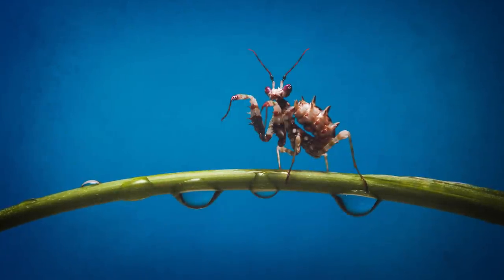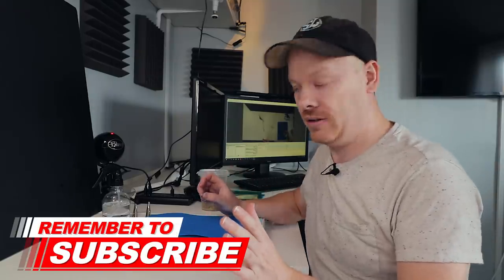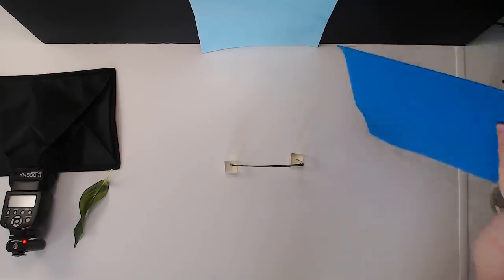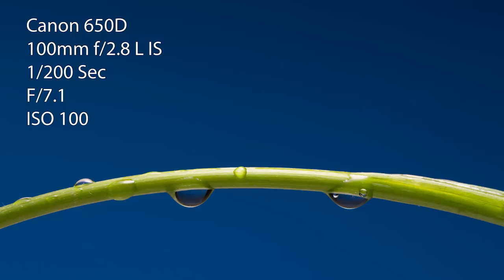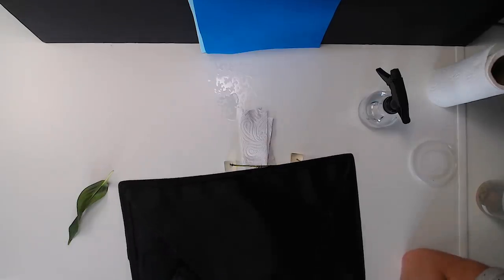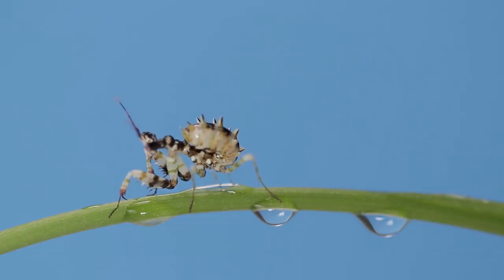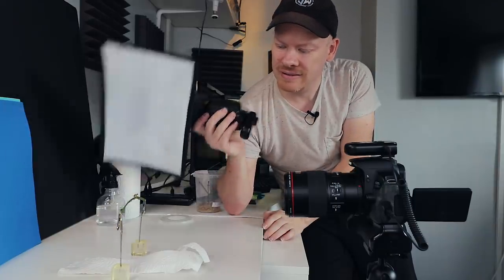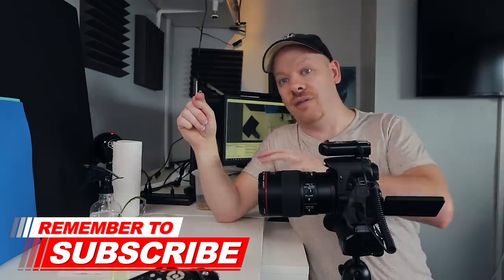Macro Photography | Photographing a spiny flower mantis!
In this video I'll be photographing a spiny flower mantis. I'll take you through from start to finish on this macro photo shoot.